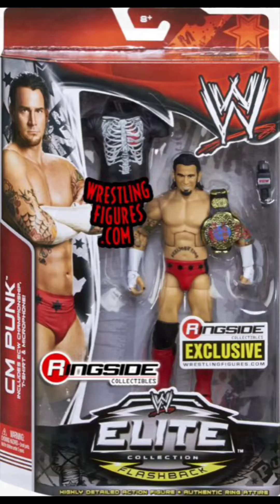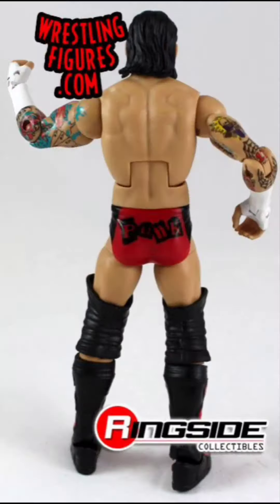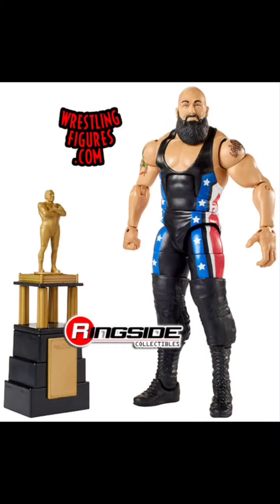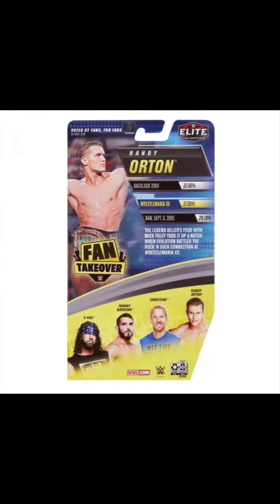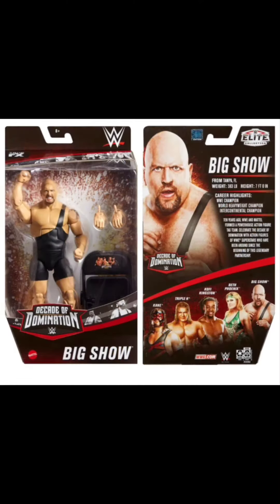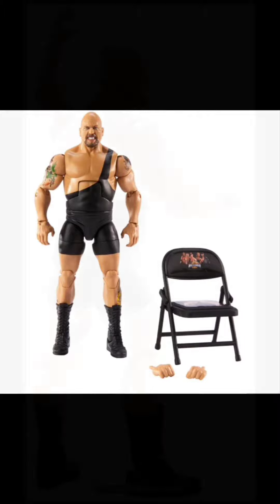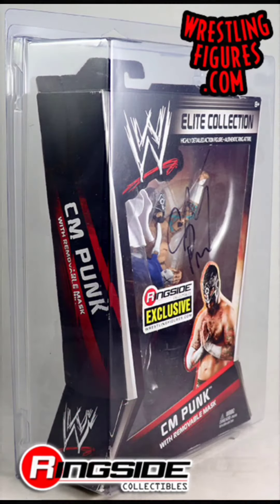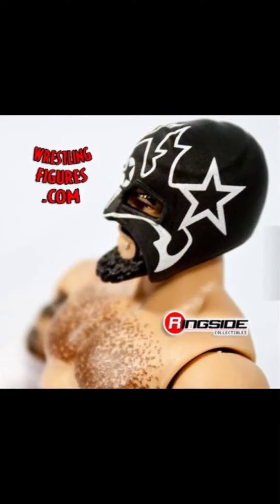These are five WWE Mattel Elite figures I want in my collection, volume 8!